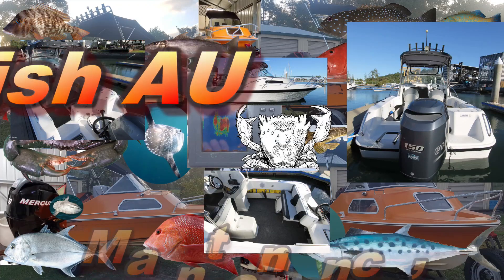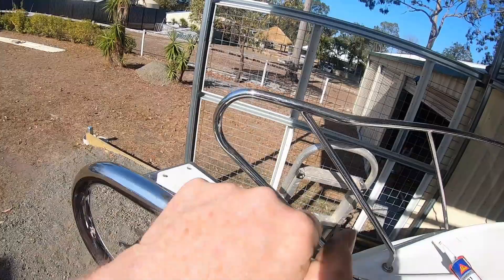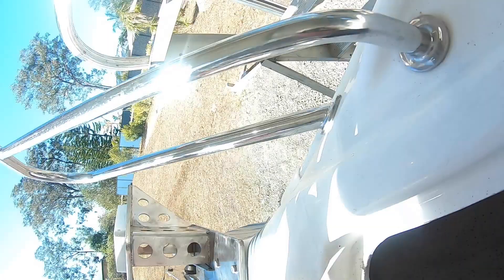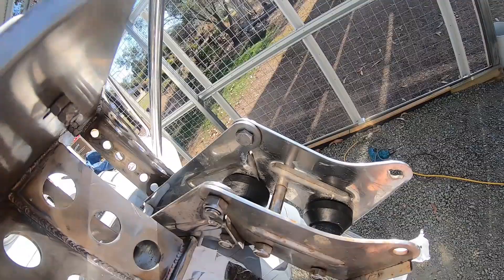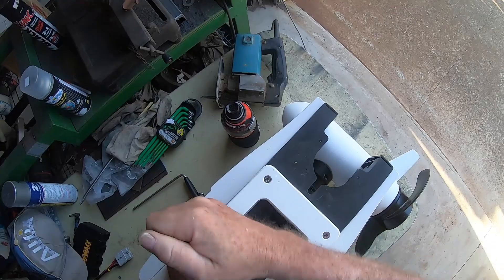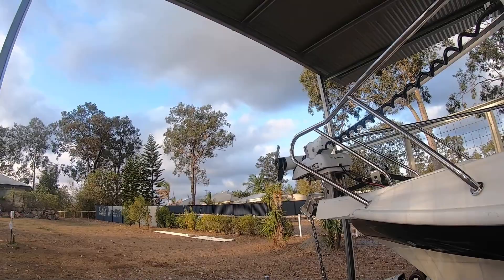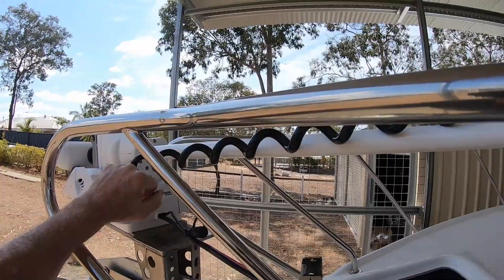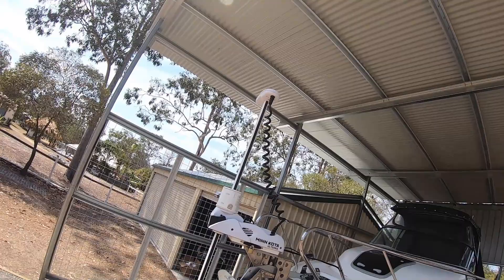Fitting a Minn Kota to my Baysport Offshore – 2 of 3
s02e56

A lot of people have expressed interest in how I went about fitting a Minn Kota to my modern fibreglass half cabin.  It isn’t a real easy job, but it is nothing that your average handyman couldn’t manage.  You might need to pay someone to cut the stainless and weld it up, but the rest can be accomplished without specialised tools.  Even the stainless could be cut with a grinder fitted with a cut off wheel if you were more patient than I am.

I have been using this for a few trips now and the mount is performing perfectly.  I videoed most of the construction and now that I have proven the design, I am editing the massive amount of footage down into something that can be viewed.  There are 2 videos on the actual build and a third talking about how you would go about modifying it to fit other, similar, boat designs.

I started the project by doing some CAD drawings of what I wanted, and I put it together entirely with leftover material from other projects I had done over the years.  This means that the material sizes were what I has on hand, not what I would have bought to build with.  Also, I am not an engineer or marine architect so there is no stress analysis on the fittings, it’s all eyeball engineering by an amateur.  Just PM my Facebook page at the link below, request a PDF copy of the plans and give the YouTube user name you used to subscribe, and I will PM a copy of the drawings back.  If you watch the videos and study my drawings, you should be able to adapt the design to suit any similar boat.

Since this was a prototype please watch all the videos because I made mistakes in the earlier parts which I had to rectify later.  The biggest one wasn’t found and fixed until right near the end.

Just to be clear, I did the design and I cut the parts.  The welding was done by a professional welder.

The complete series on the project will eventually be available in this playlist

Minn Kota Ulterra 80lb 60”

Minn Kota Ulterra 80lb 72”